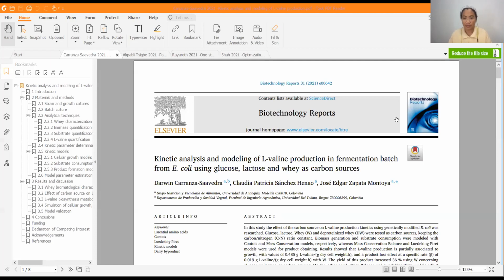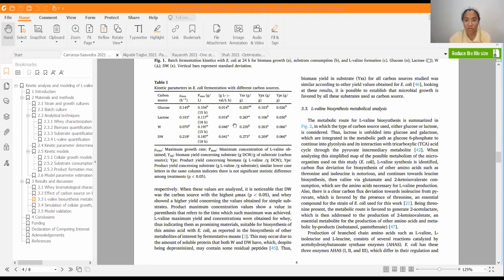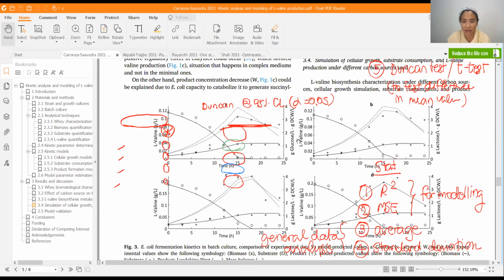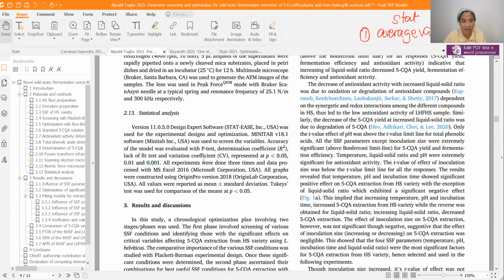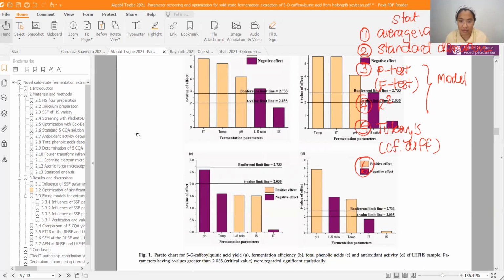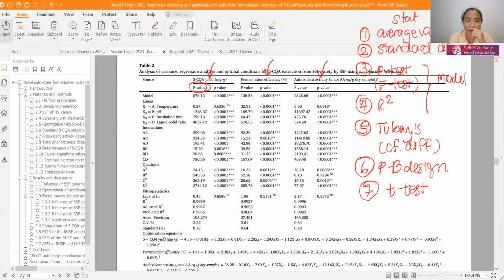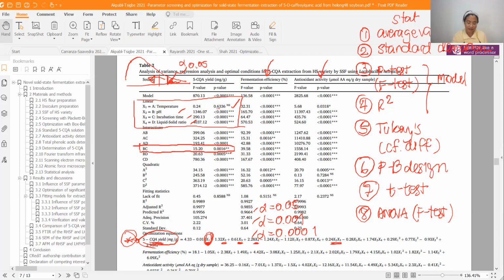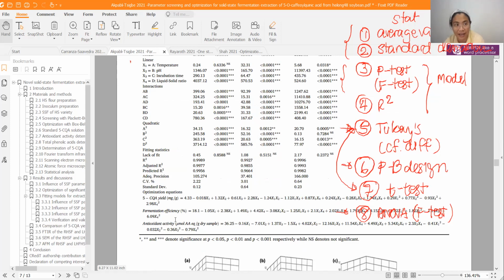Lecture: Statistics for data analysis (examples)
Looking at examples of statistics used in Biotechnology-related research articles